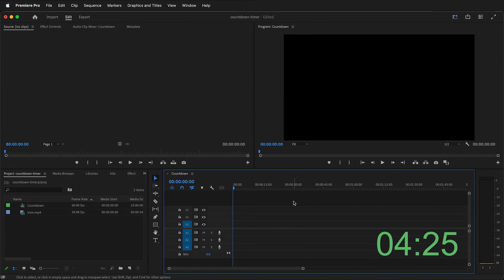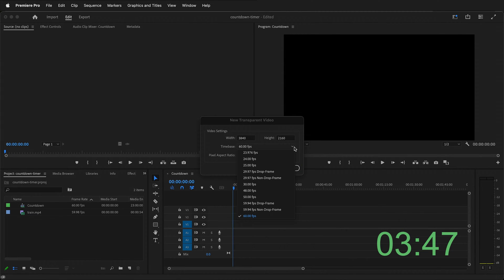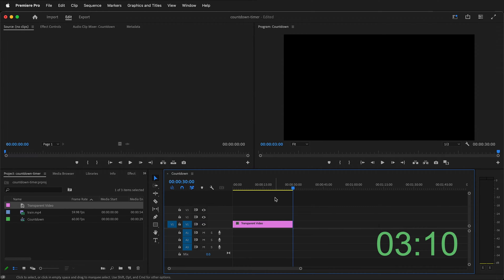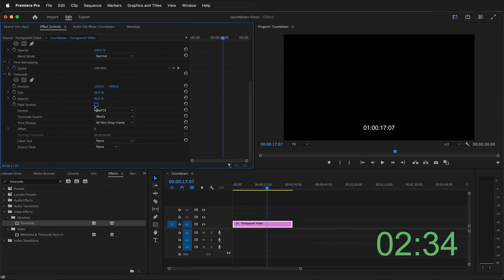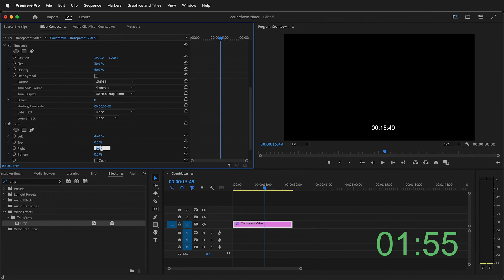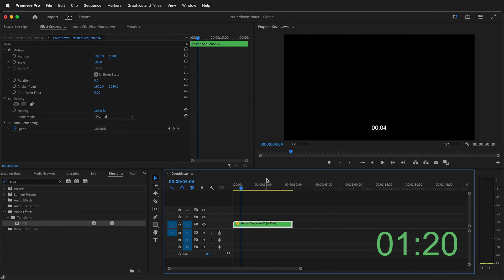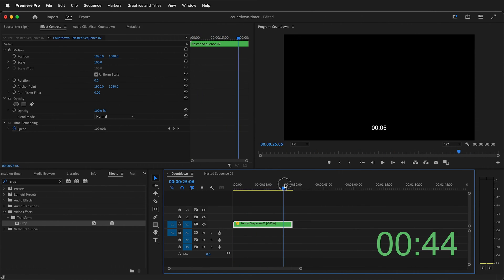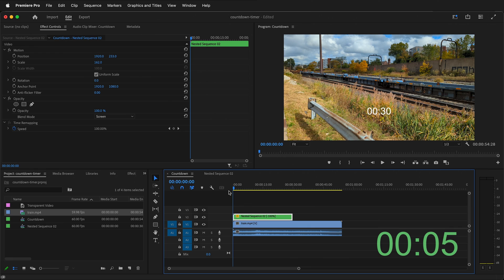Countdown timer in Adobe Premiere Pro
Learn how to create a customizable countdown timer in Adobe Premiere Pro with this step-by-step tutorial! Whether you're a beginner or a seasoned editor, this video will guide you through the process of making a countdown timer that can start from any minute and second, and count down to zero. Perfect for enhancing your video projects with dynamic timers!

🎥 What You'll Learn:
1. Setting Up a Sequence: Discover how to start with a sequence in Premiere and add a transparent video to your timeline.
2. Frame Rate Selection: Understand the importance of choosing the correct frame rate for your video project.
3. Creating the Countdown Timer: Follow the steps to create a 30-second countdown timer, including how to adjust the playhead and use the snapping feature.
4. Customizing the Timecode: Get tips on using the timecode effect to customize the appearance of your timer.
5. Adjusting Timecode Display: Learn how to modify the timecode display for a cleaner look.
6. Cropping for Perfection: See how to crop your timer effectively to eliminate unwanted zeros and ensure a neat display.
7. Reversing the Timer: Instructions on how to make your timer count down instead of up, including using the reverse speed feature.
8. Setting the Correct Offset: Tips on how to ensure your timer starts and ends at the exact times you need.
9. Overlaying on Video Content: Learn how to overlay your countdown timer on top of other video content like clips, adjusting blend modes to remove unwanted borders, and scaling for perfect integration.

- User-Friendly Guide: Designed for both beginners and experienced users.
- Practical Skills: Gain skills that can be applied to various video editing projects.
- Enhance Your Videos: Add a professional touch to your videos with custom countdown timers.

0:00 Create a countdown timer
0:20 Create a sequence
0:31 Create Transparent Video
1:00 Set amount of time for trimer
1:25 Add timecode effect to create timer
1:36 Adjust the settings of the timecode effect
2:17 Crop the timecode